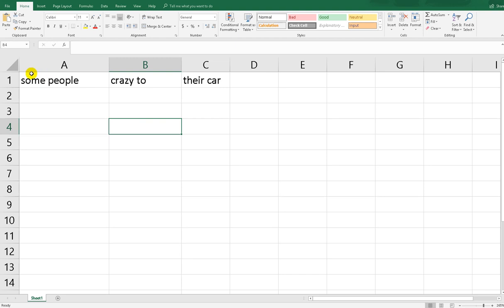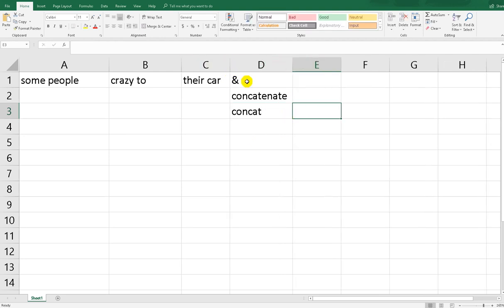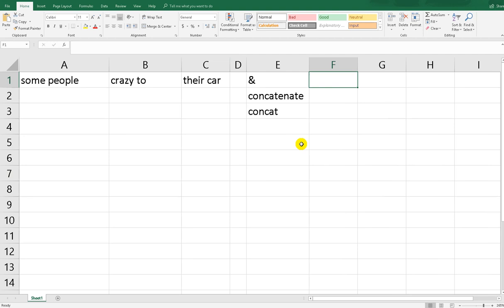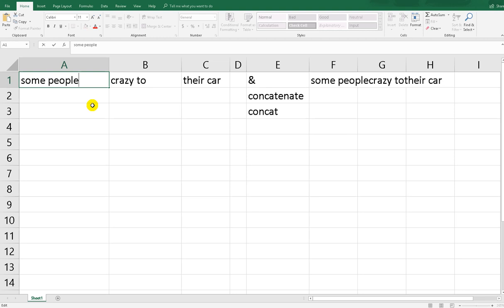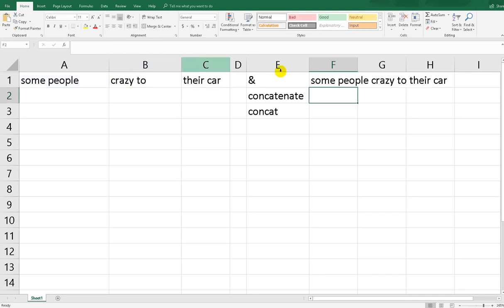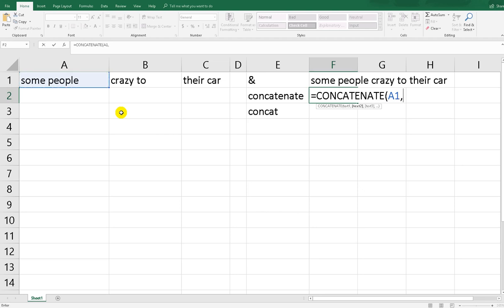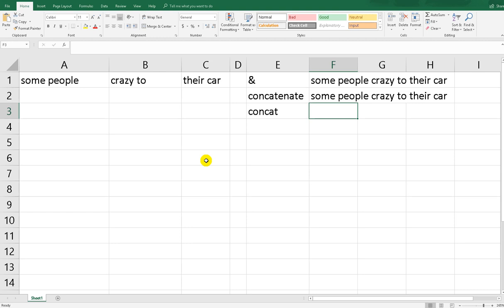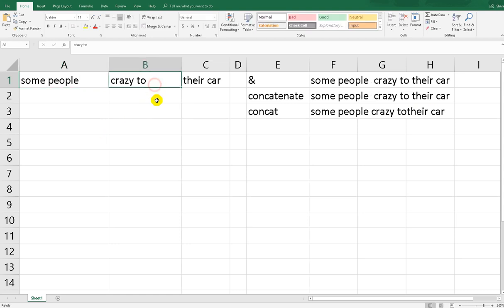Do You Know This Simple Trick? Learn How to Join Texts in Microsoft Excel using Concatenate Function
How to join string in Microsoft Excel is very easy.
just use &, Concatenate, concat function